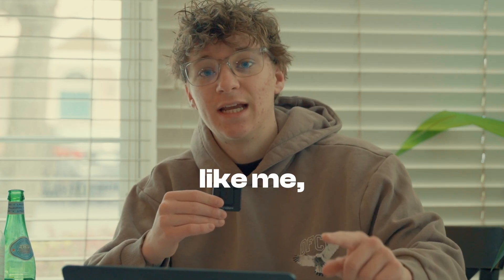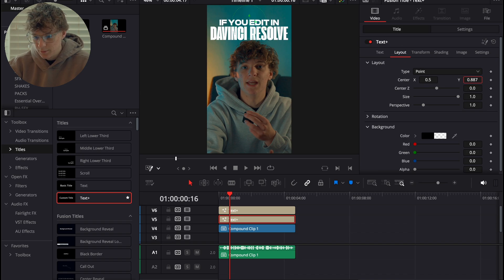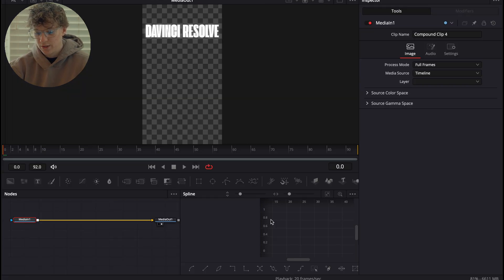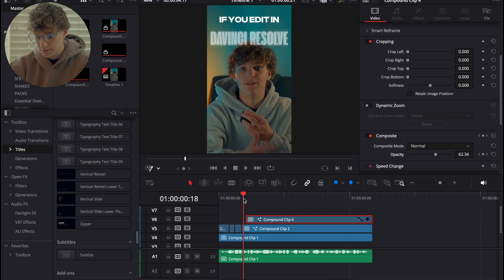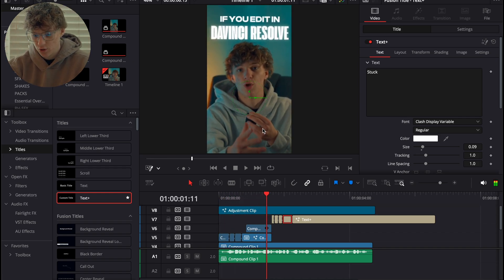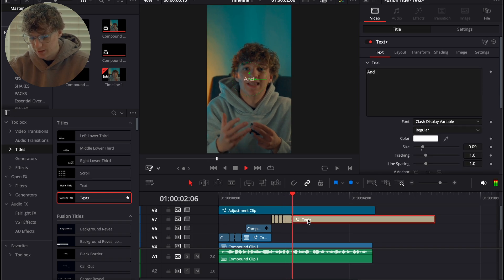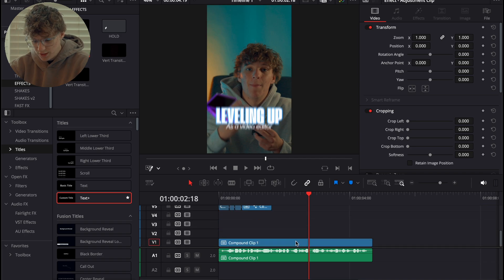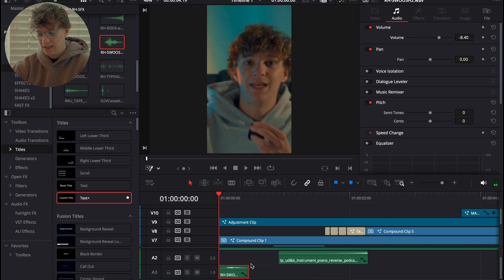Edit VIRAL HOOKS Reels in DaVinci Resolve 2025